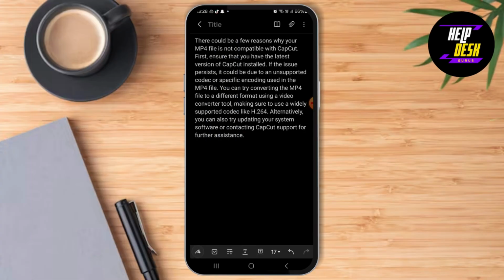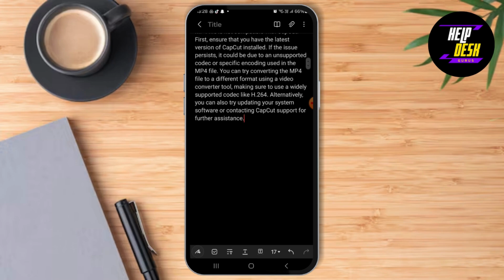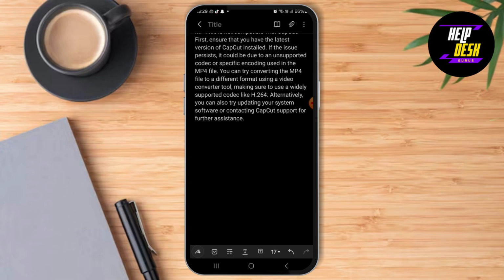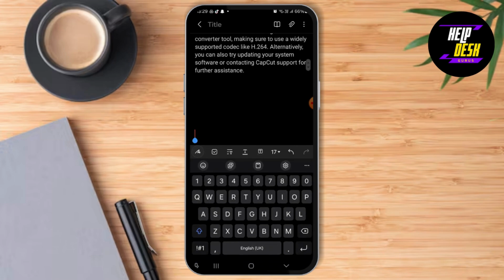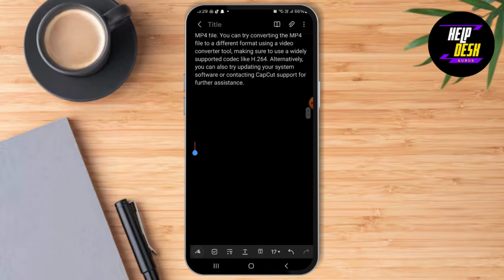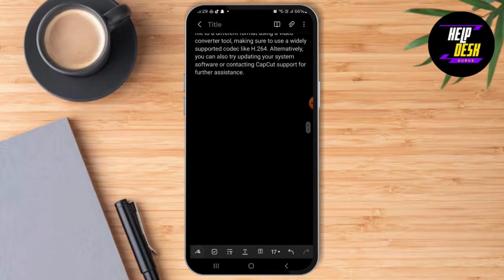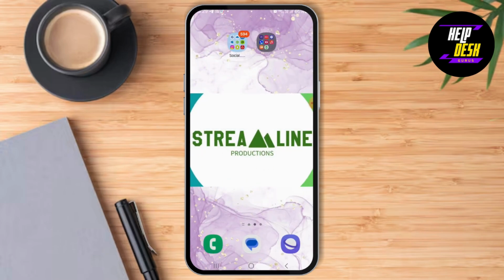How to Fix File Not Supported on CapCut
Welcome to our comprehensive guide on "How to Fix File Not Supported on CapCut"! If you're encountering issues with unsupported files while using CapCut for your video editing needs, this video will provide you with effective solutions. We’ll walk you through various methods to resolve the "file not supported" error, ensuring that you can smoothly import and edit your files in CapCut. Whether it's fixing file format issues or troubleshooting common errors, our tips will help you get back to creating without interruptions.

In this video, you'll learn:

How to fix the "file not supported" error on CapCut
Steps to troubleshoot unsupported file formats in CapCut
How to convert files for CapCut compatibility
Common reasons for file issues in CapCut and how to resolve them
Tips for ensuring your files are supported by CapCut